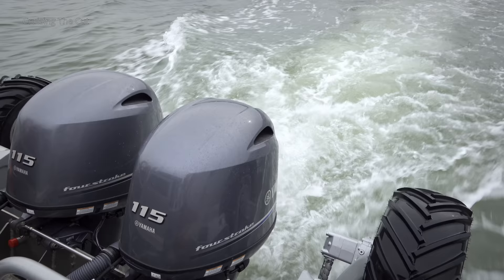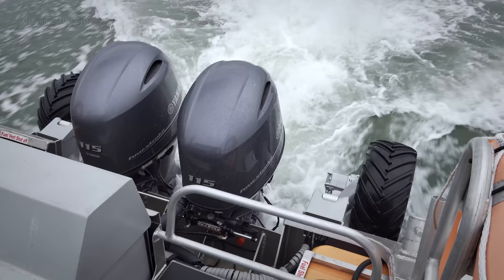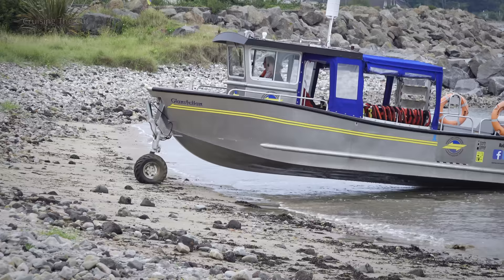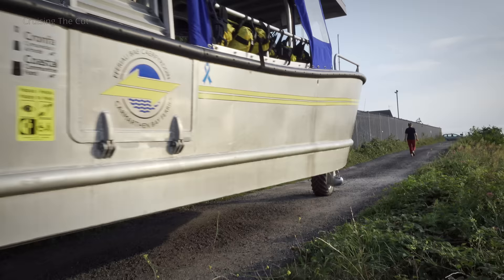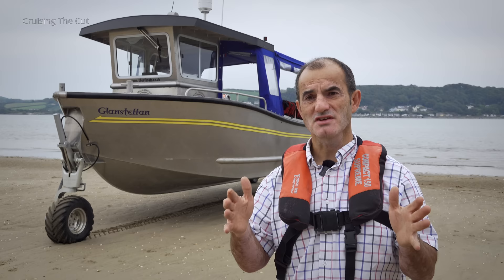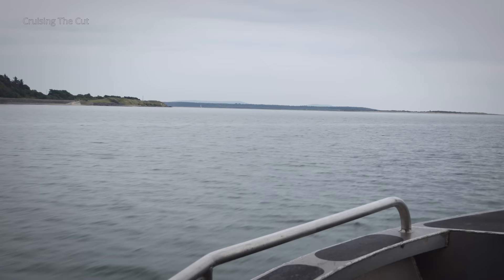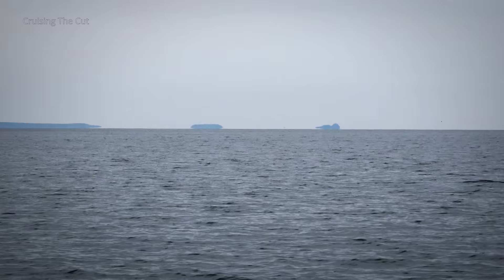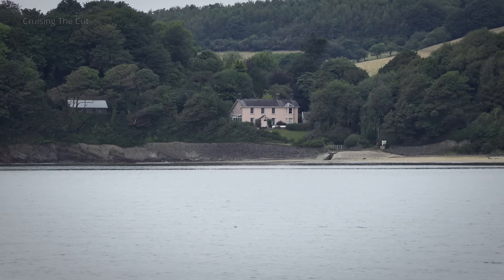278. Why does this boat have legs??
I went to visit a unique ferry boat in south Wales. This is the story of that trip. For the "behind the scenes" campervan trip,